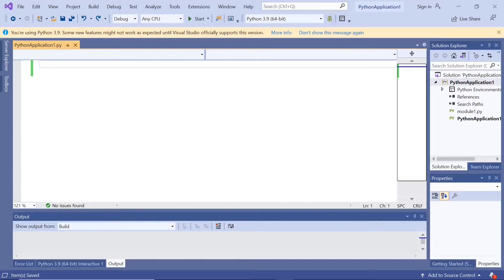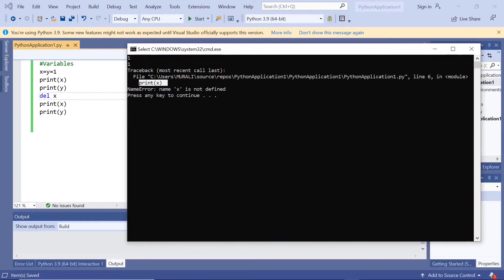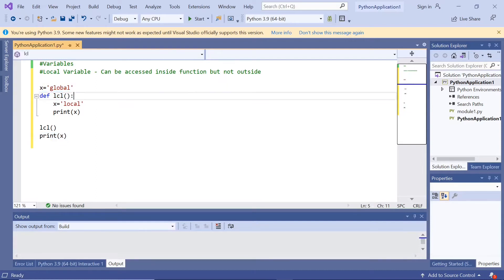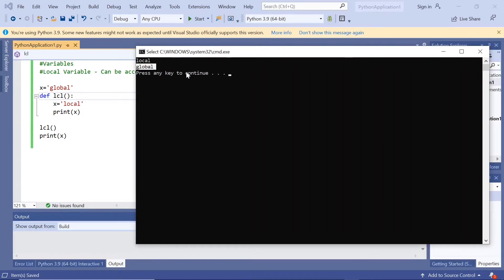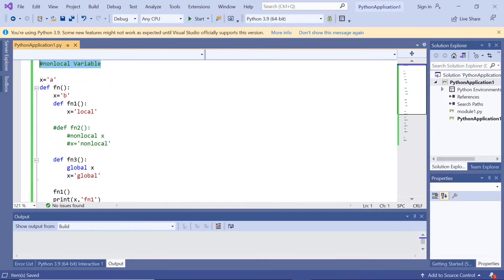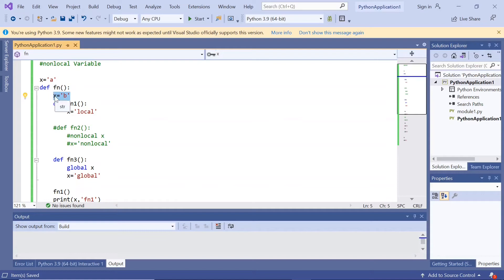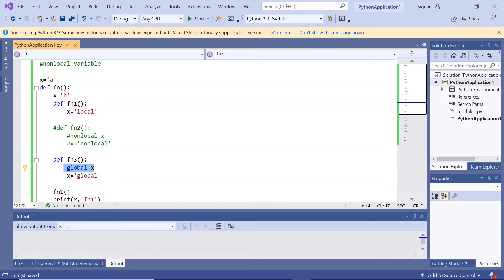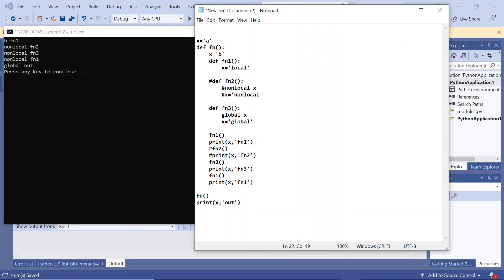What are the types of variables in python | global variable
In this video you will learn about types of variables in python. What are all the types of variables in python